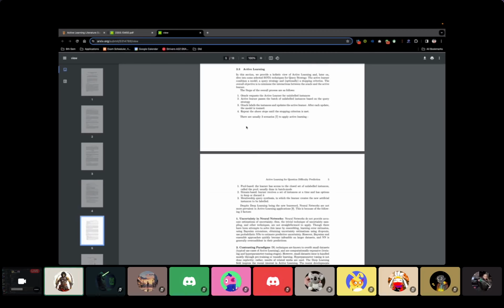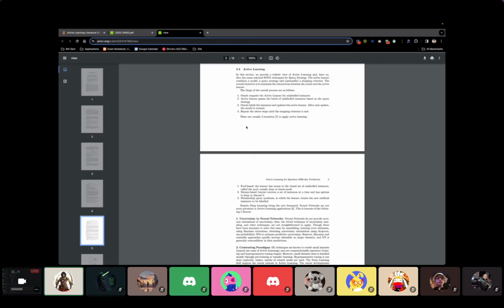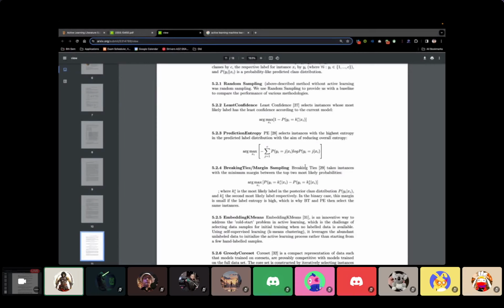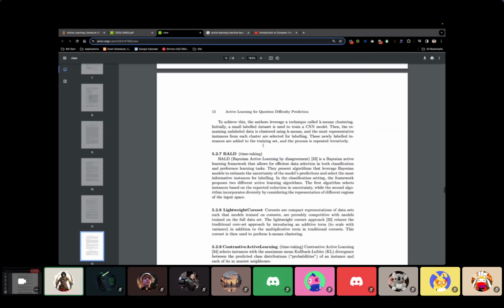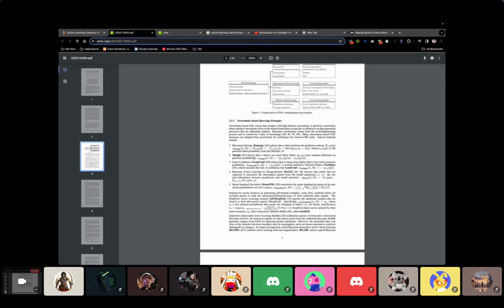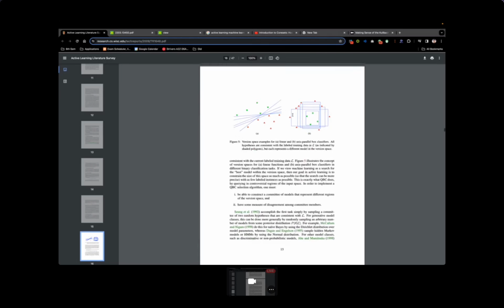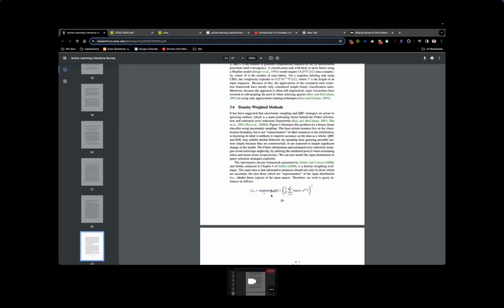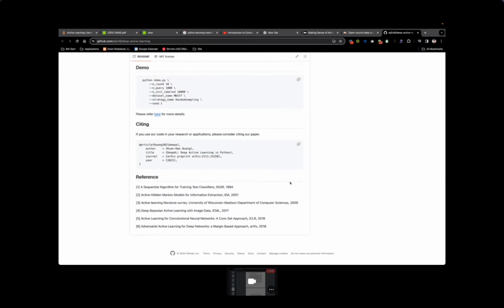Session 3: Active Learning | Winter Project | GDSC IITK